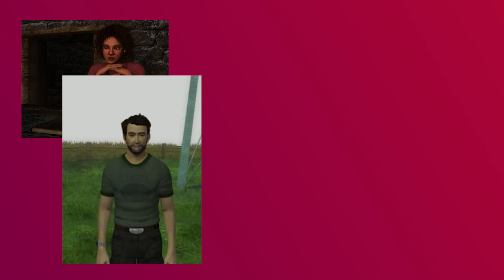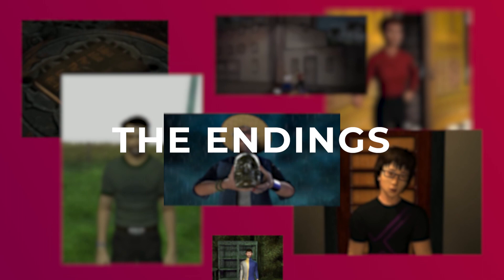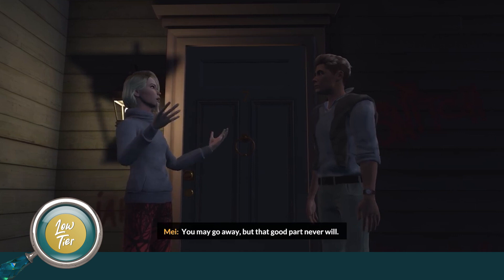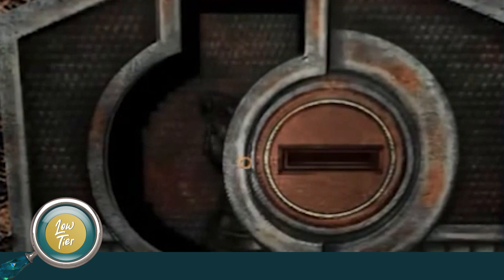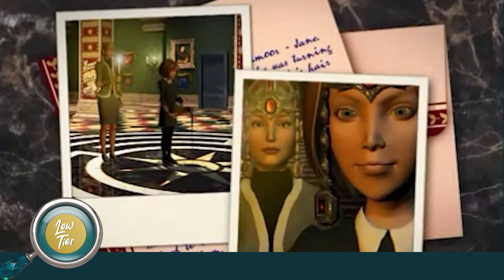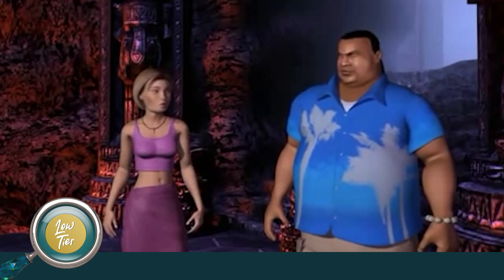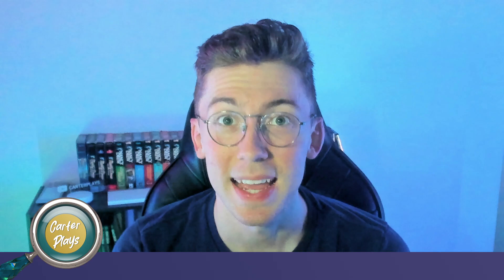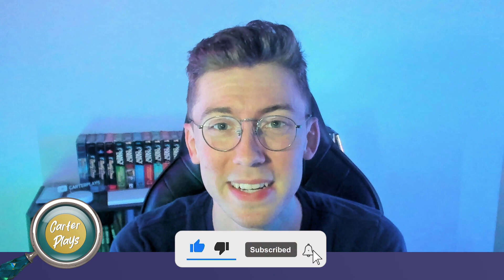What Nancy Drew game endings are the BEST?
Endings are an important part of any game, but especially the Nancy Drew games. It's the portion of the story where you, as the heroine detective, must escape the clutches of the culprit using your detective wits. There should be a rewarding feeling to reaching the end as it took some work to get there, but... does every Nancy Drew game succeed in producing those feelings for each player? I sit down and thouroughly discuss which endings I think do and which do not. And there's some pretty surprising ones mixed in there.

Timestamps:
00:00:00 - Intro
00:01:05 - Criteria
00:02:41 - Low Tier
00:39:25 - Middle Tier
00:43:46 - Small Interuption
00:44:07 - Back to Middle Tier
01:10:50 - Top Tier
01:40:09 - Ending

These games are created by HeR Interactive, who holds all rights to each game. All soundtracks are from various composers that worked on the games' music, such as: Kevin Manthei, Thomas Reign, and Ryan Ricks.